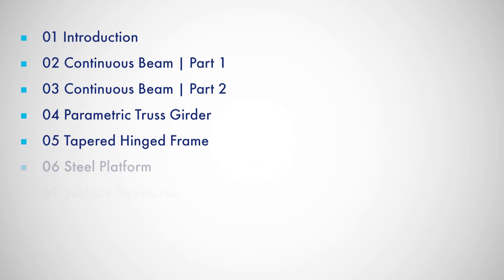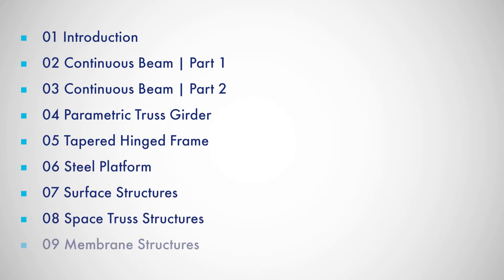[EN] Tutorial für Rhino & Grasshopper in RFEM 6 | 001 Einführung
Herzlich willkommen im Online-Kurs: RFEM 6-Tutorial für Rhino & Grasshopper!

In diesem spannenden neuen Kurs erhältst du einen Überblick über den Aufbau des Kurses und wie du deinen Kenntnisstand nach Abschluss des Kurses testen kannst.

Dieses Tutorial besteht aus ca. 10 Videos, in denen einige Beispiele zur Modellierung in RFEM 6 mit Hilfe von Rhino und Grasshopper gezeigt werden.

Viel Spaß!

Der beste Weg, RFEM kennenzulernen, ist, es einfach selbst zu testen.